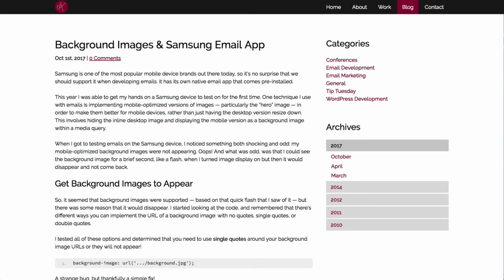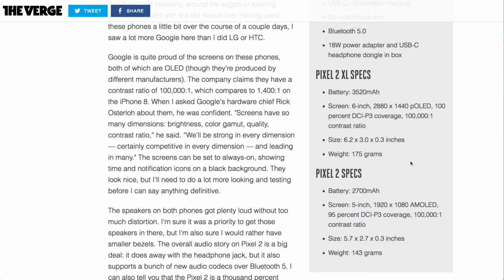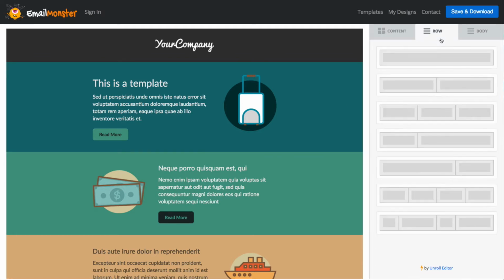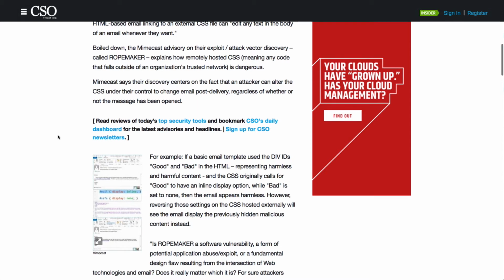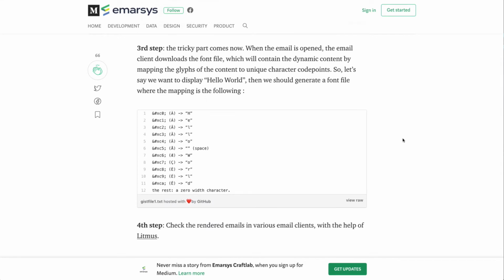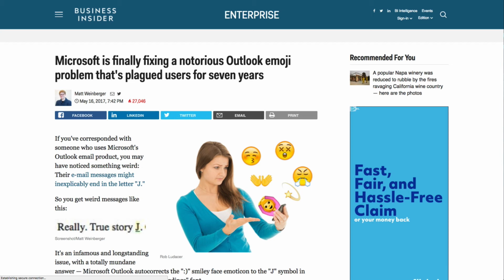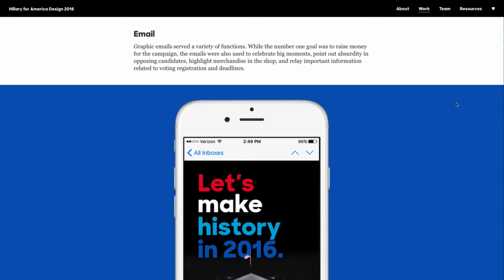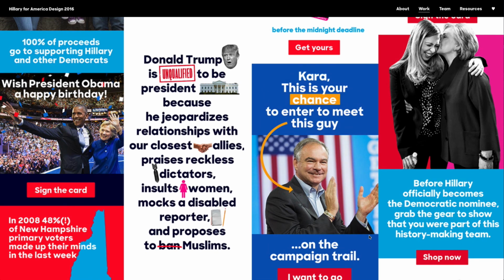Email Design Podcast #79: Dynamic Content via Web Fonts + Microsoft Giving Up on Windows 10 Mobile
In the 79th episode of The Email Design Podcast, Kevin Mandeville and Jason Rodriguez discuss background images in the Samsung email app, dynamic content via web fonts, Microsoft giving up on Windows 10 Mobile, and more.